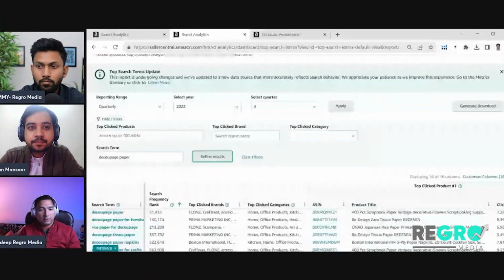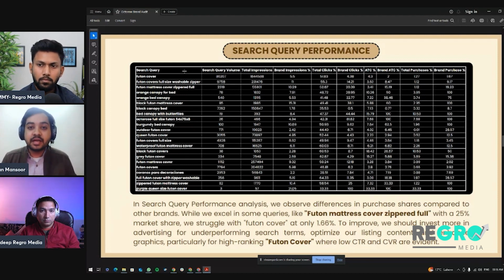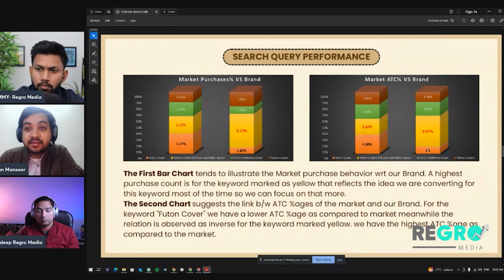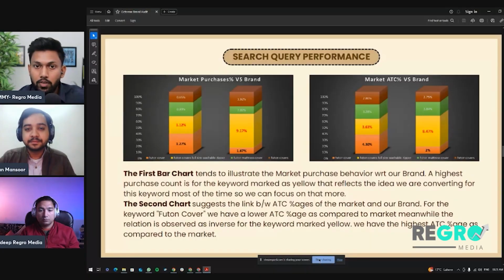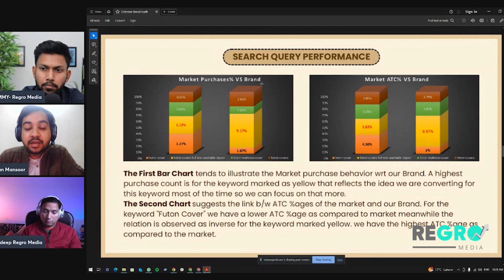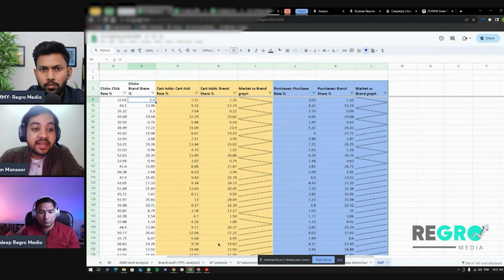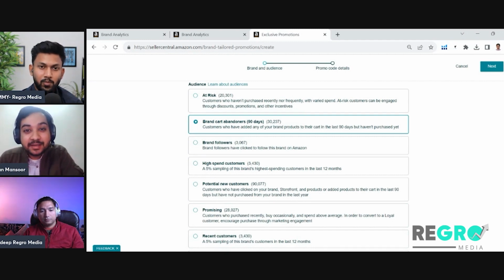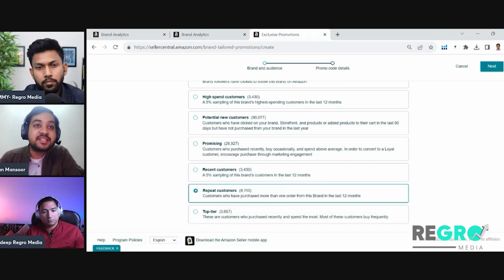🎯EP 2: PPC Roundtable Deep Dive into Amazon's Search Query Performance, Brand Tailored Promotio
🎙️ Welcome to the Second episode of PPC Roundtable, where the Regro Media team deep dive into Amazon's Search Query Performance Dashboard as well as Advanced Tactics for Optimizing Sales and Conversions, Compare your Brand Data with the Market Share, Brand Tailored Promotions and effective strategies!

In this episode, buckle up for a comprehensive discussion on Search Query Performance Dashboard. discover advanced techniques to boost sales, visualize SQP report, enhance conversions, and refine marketing strategies for your Amazon brand

🎯 Our goal: Elevate your brand on Amazon with custom solutions and impactful results. Join forces with us to craft your Amazon success story!

Chapters

00:00 - Intro
01:00 - Q1: What's Amazon's Search Query Performance Dashboard?
03:22 - What's Catalog Performance Report?
03:44 - Search Query Performance deep dive
05:12 - What data does SQP shows?
05:42 - How PPC manager can utilize SQP Report?
07:19 - Transforming SQP Report into Graphs
08:20 - Affan analyzes the Graph
12:17 - Q2: How to Increase Add to Cart?
13:17 - How Coupons helps with the Conversion Rate
15:00 - Sammy's advice
17:53 - Brand Tailored Promotions & Retargeting
18:17 - Affan explains the real time SQP data
23:43 - Q3: What's Brand Tailored Promotion?
25:00 - Brand Tailored Promotion real time data
29:45 - Affan shares Brand Tailored Promotion tips
31:00 - Is it easier to convert customers who have abandoned their carts?
32:00 - Any Queries? Comment below "Amazon PPC"
32:35 - Vote of Thanks from Sammy